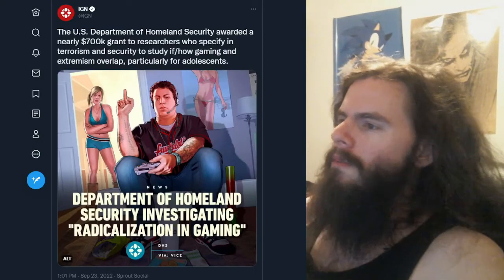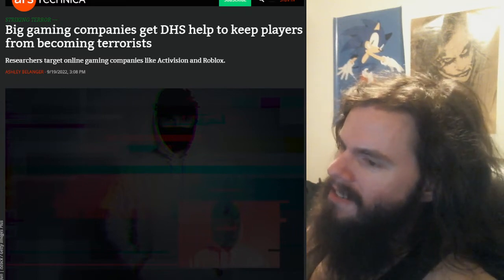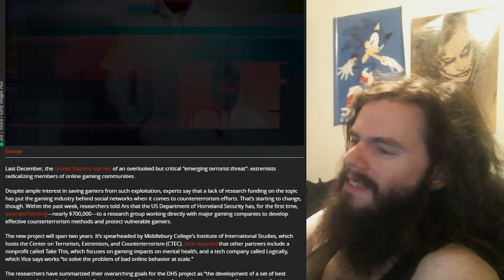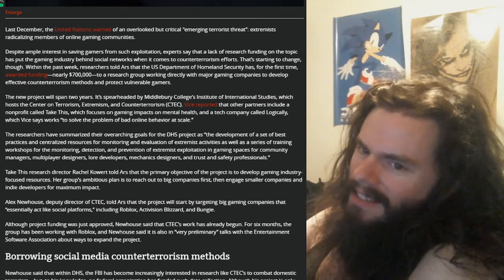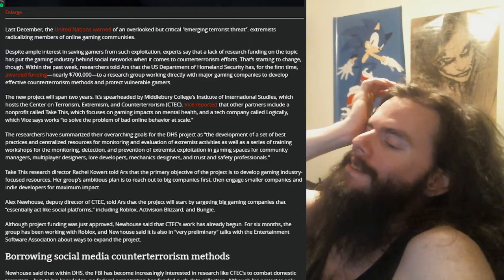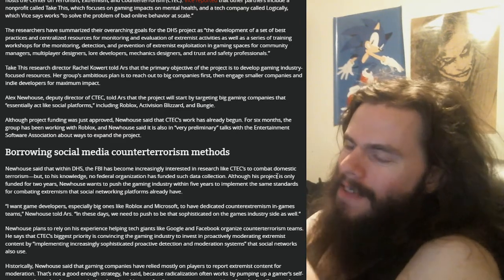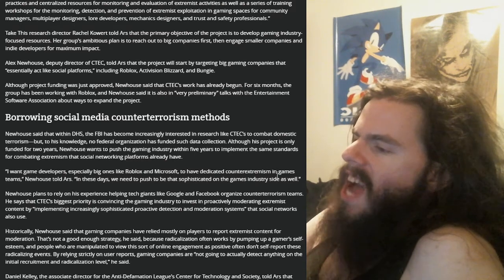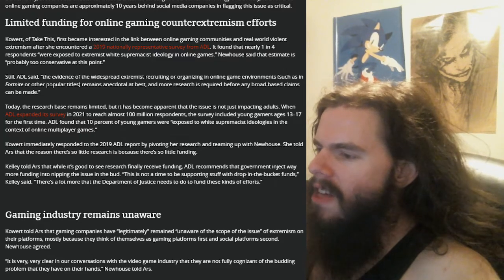"GAMERS ARE TERROTISTS!" - DHS | Vlog #127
... the state is calling you a Nazi while funding Nazis. Feeling free yet?

Liberty Professionals will help you secure your home, small business, and life. It's run by a residential security expert, who is an ASIS board certified physical security professional. And if you need work done in the Virginia area, they do missing persons investigations, skip tracing, and more. Contact them for more info. He has all the necessary tools in his toolbox to bring you peace of mind and stability for the future. Support liberty businesses, and these streams, by heading over to libertyprofessionals.com to get your consult today!

While you’re looking for anarchist content, check out AgoristNexus – not only do I write there, but Wendy McElroy, Lily Forester, Graham Smith, Storm Delagora and more do as well, and they have anarchist business listings, interesting resources, and now publishing services! Head over to AgoristNexus.com today!

Get $10 of free BTC when you sell or buy $100 of any currency on Coinbase

There are also a couple options for crypto support.

And there are multiple addresses here. Thank you if you decide to!

If you just want to throw some Federal Reserve Notes my way,  I'd also be extremely grateful.  Just let me know.

My receiving addresses:

BTC 1C8hmf4D8oMs5pFwb5vGjc9GkMEjcYcow6

BCH qz3qh8fj0e0jm4w5aj6d4lne2qpew9cxtcszgqktr6

DASH XwjM7HQwdgZc9xiaKx1gXQV6jP5Amy2cxB

ETH 0x72c097d310Cbddd39554ccec06563f1dff693881

LTC LXhzmuu28Tw9faZ2KksfGQS6mvFW7dC44R

SMART SdGNyg7QU5p3VHerKcU1873QC5jXcBcb8G